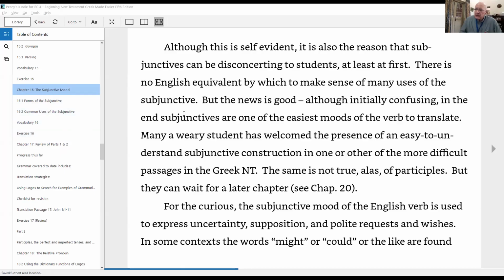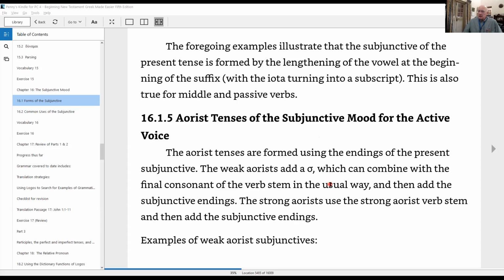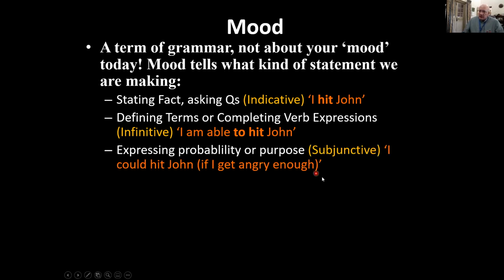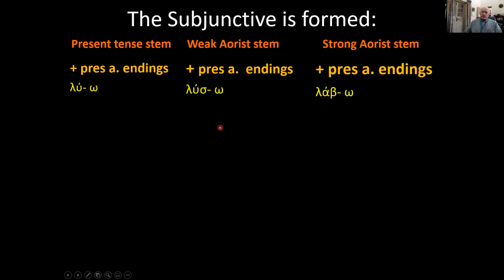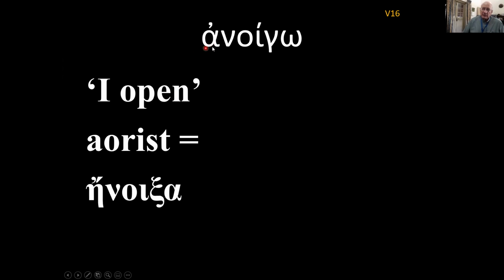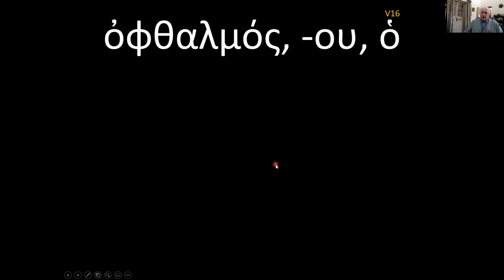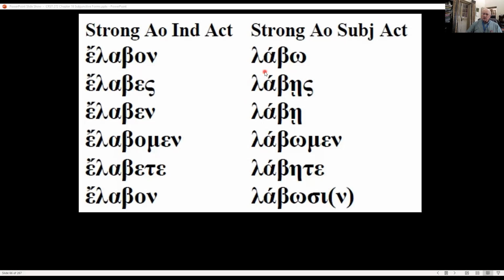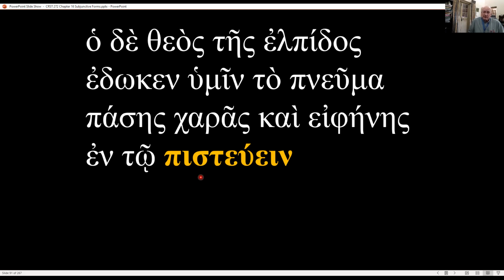272 Subj Mood Ch 16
The Forms of the Subjunctive Mood